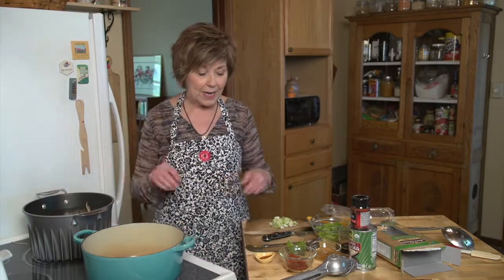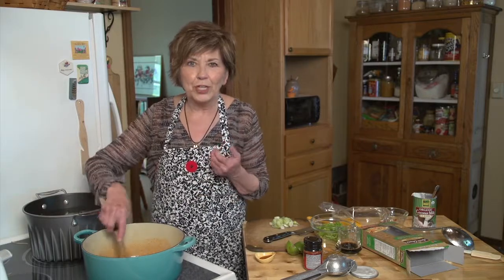Good Food, Good Life, 365 - Red Curry Linguine